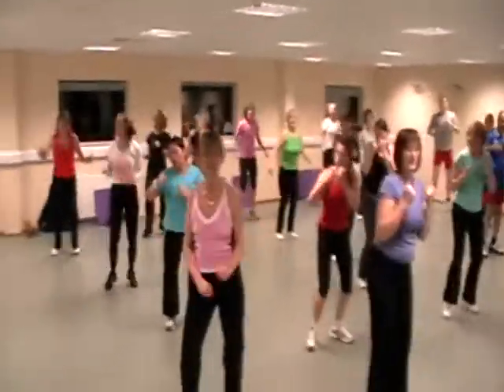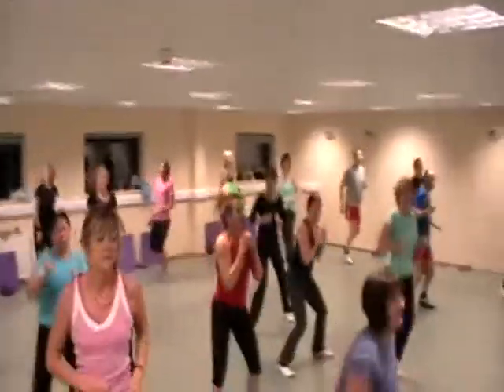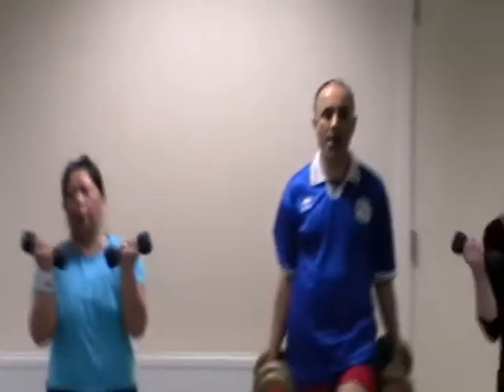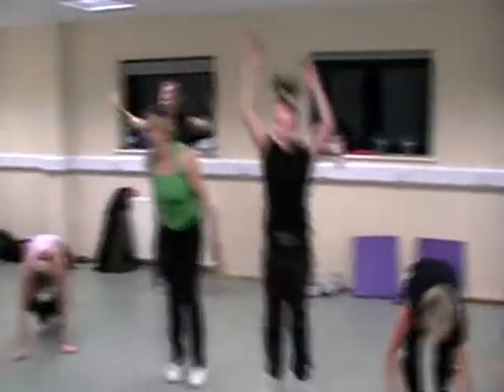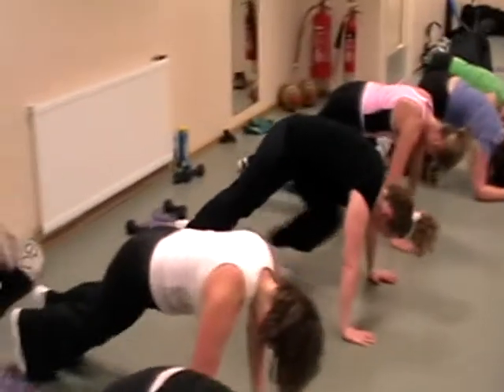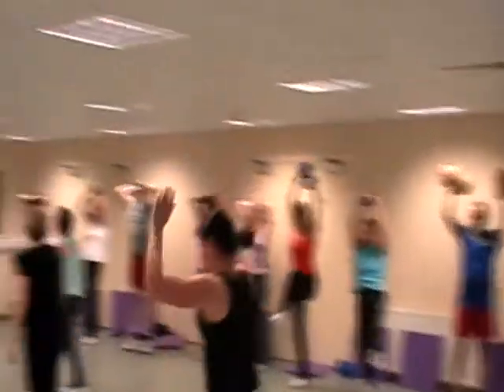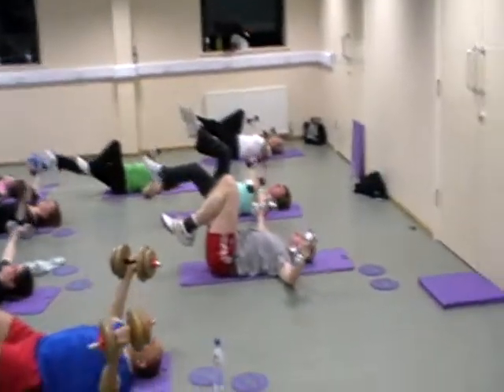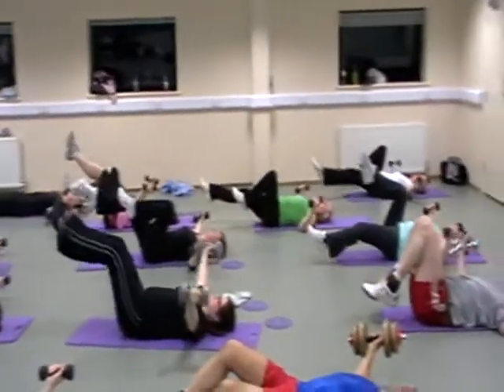Cardio combat at Buxton & cardio blast. Thursdays @ 7pm. St thomas more school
Martin Jensen filming few clips from his Buxton derbyshire class.  Mix of aerobics, combat style aerobics, body condtioning, circuits and gliding.  Come along if you fancy it. st thomas more school. Palace fields. Buxton. High Peak. Derbyshire.  Thursday nights at 7pm.